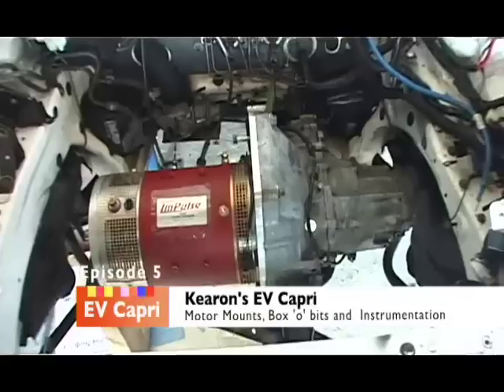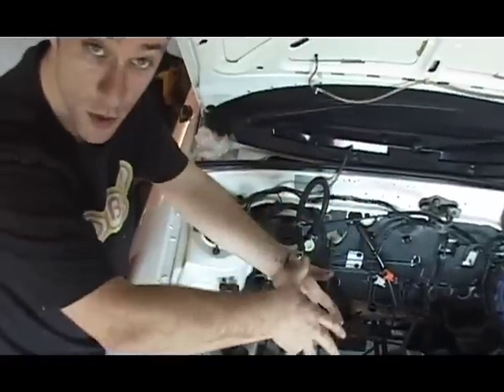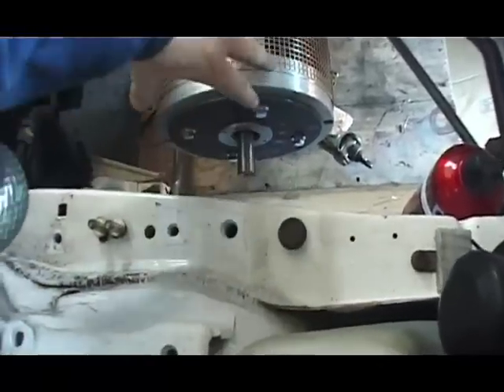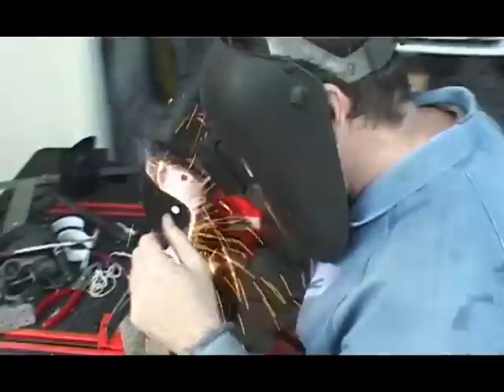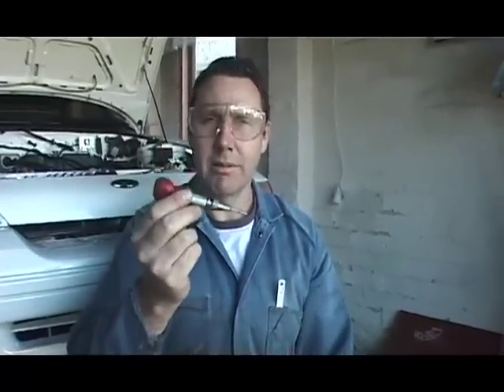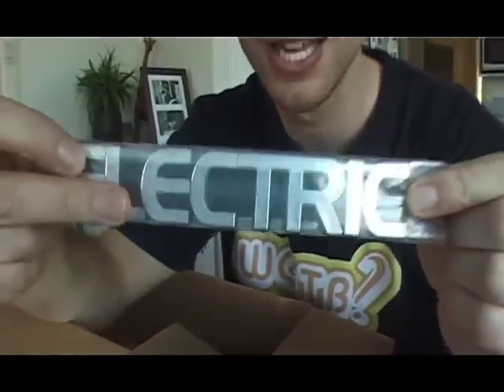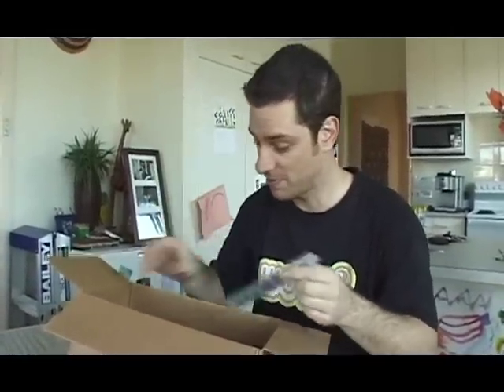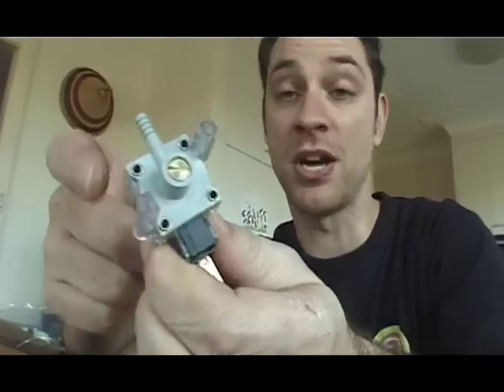EV Capri ep5 - Kearon's electric car conversion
Today we're grinding and welding - making up the customised motor mount for the electric motor, and I'll run you through my plans for an awesome way to get the voltage and amps showing up on a Palm Pilot for use as the EV instrumentation.